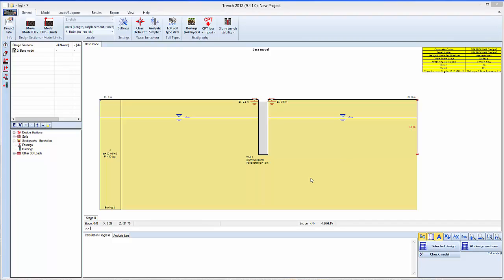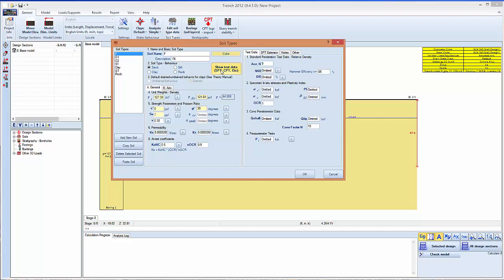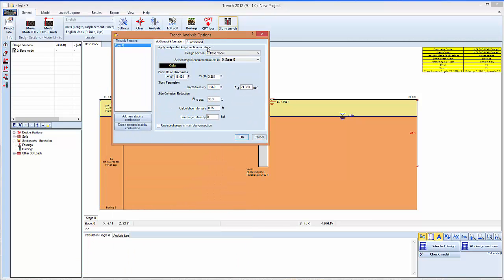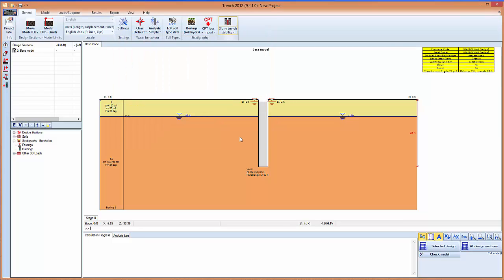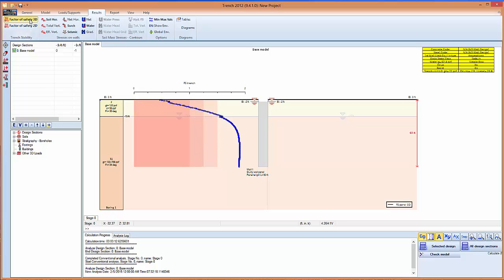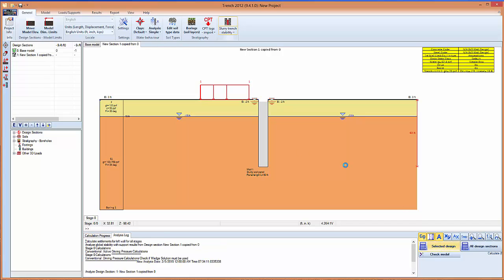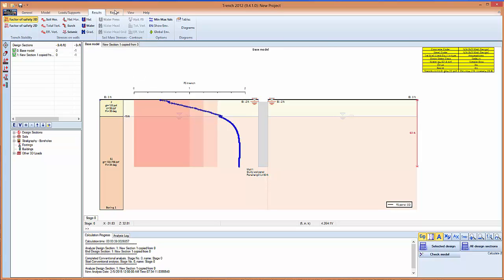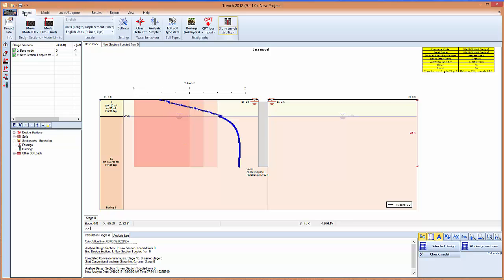3D stability analysis of slurry filled trenches and panels with Trench 2012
Trenches or panels for environmental cutoff barriers are typically excavated while the panels are filled with slurry (bentonite or polymer). This requires the 3D or 2D analysis of trenches. Shorter panels are more stable as a result of 3D action. Our trench software evaluated the 2D and 3D stability of slurry filled trenches and panels. This video gives a short presentation on how to use Trench.